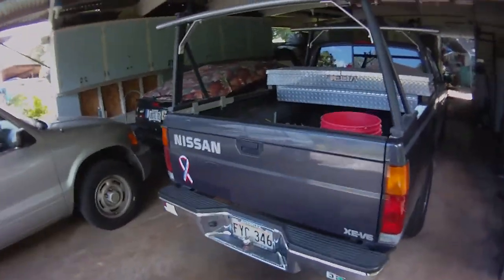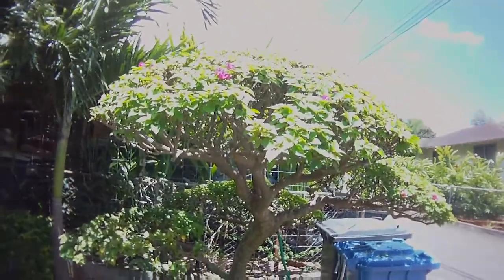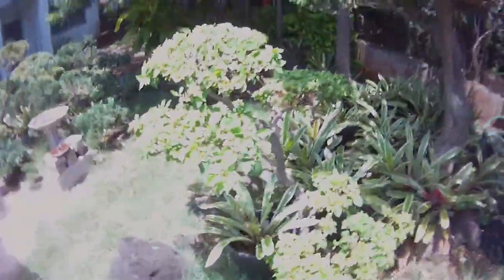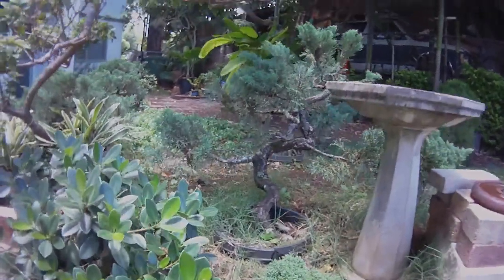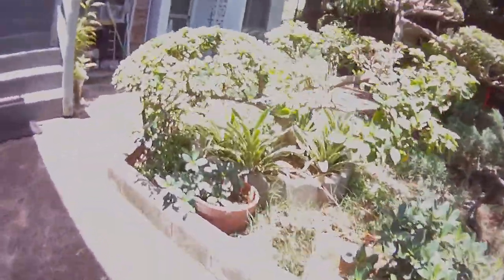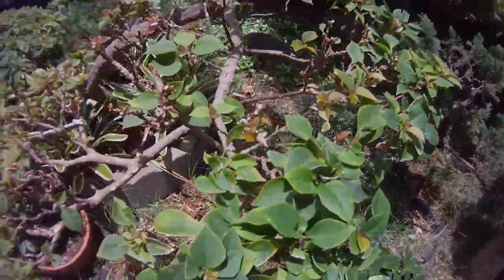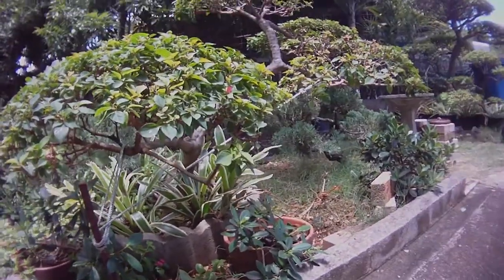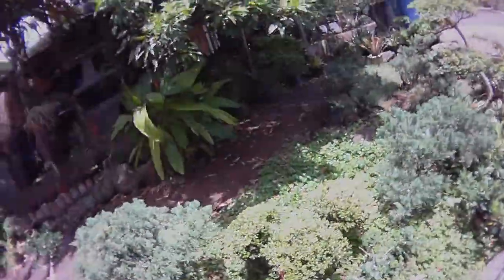My Garden - June 20, 2011 Japanese Style Yard Trimming 2 of 3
Everyone thinks it's Bonsai but it's not cause it's neither in a pot or a tray.  It took me about a good 5+ years to get the large bougainvillea into shape.  The shorter ones only 1+ years.  As for the Junipers, they were in the ground for 20+ years already.  None were wired into shape.  It was basically the branch selection method.